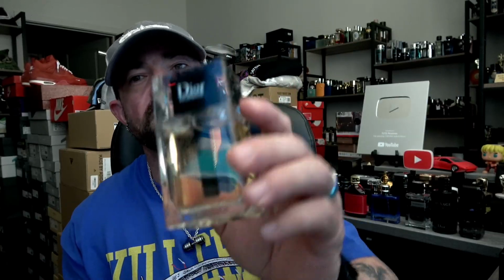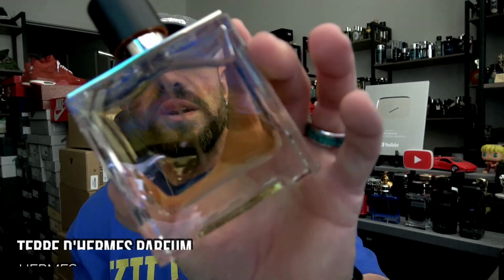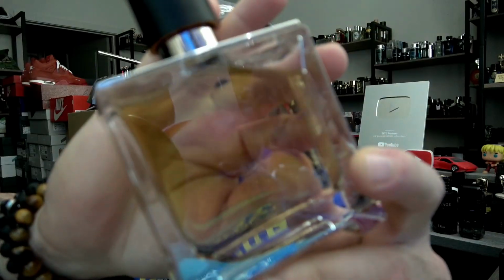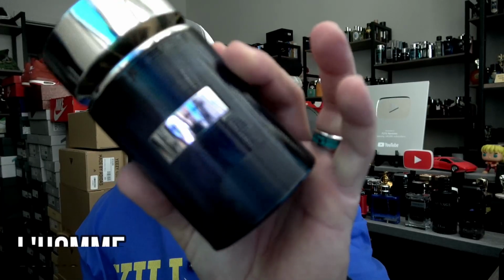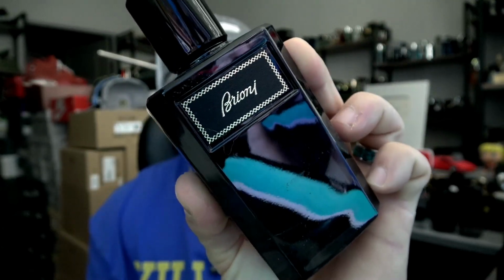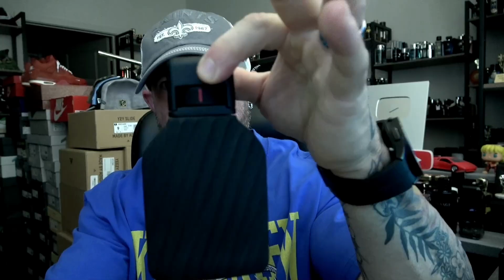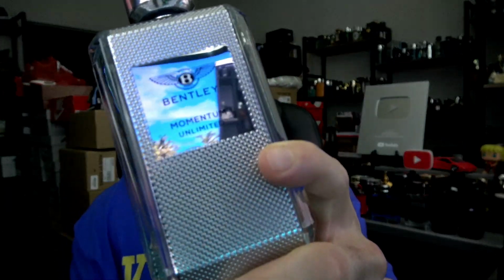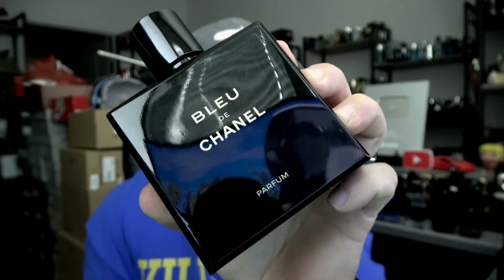Top 10 Everyday Colognes For Men To Wear in 2025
Bleu de Chanel Parfum